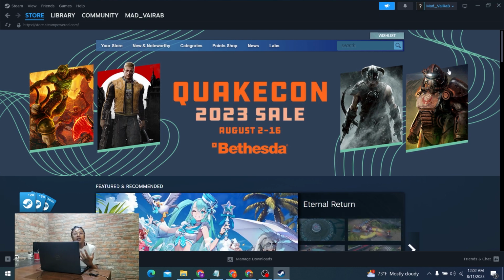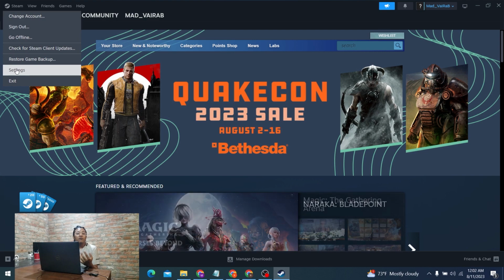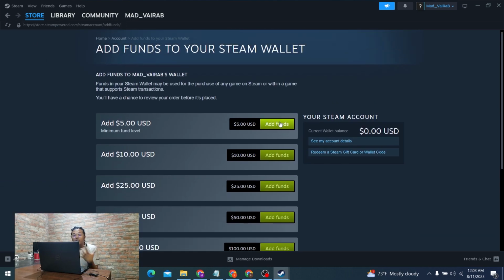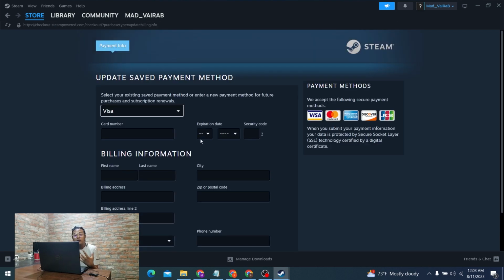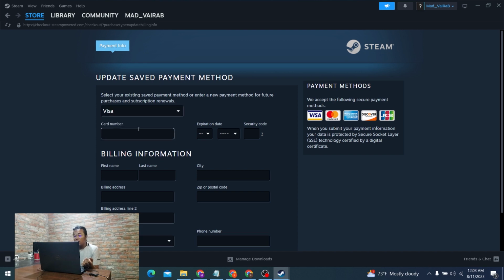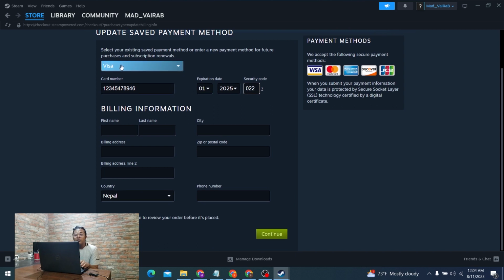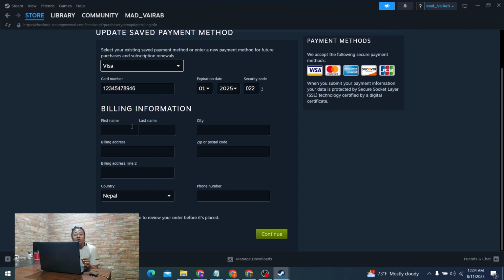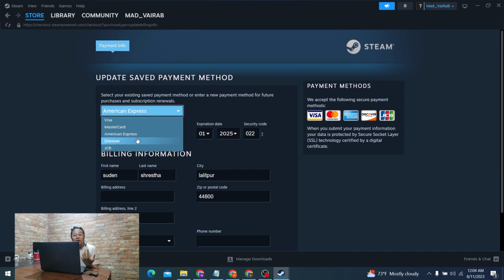How To Add Payment Method On Steam Wallet?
In this video, I'll show you how to add a payment method to your Steam wallet. This is a great way to make purchases on Steam without having to enter your credit card information every time. I'll show you how to do it step-by-step.